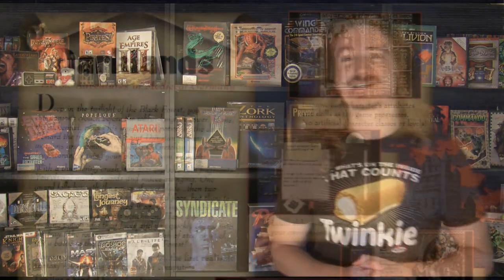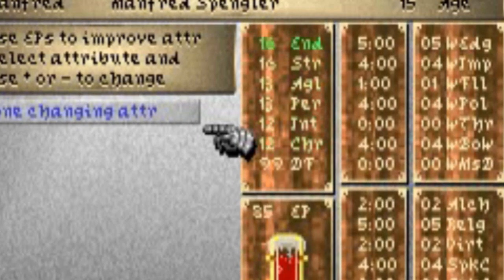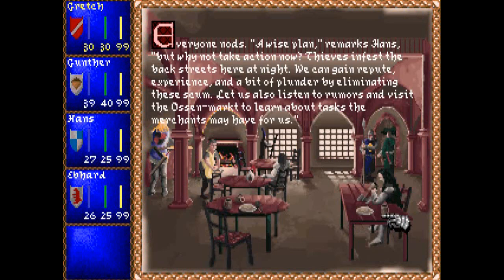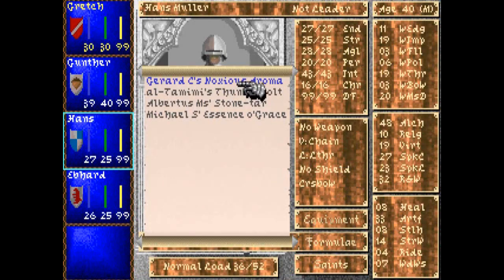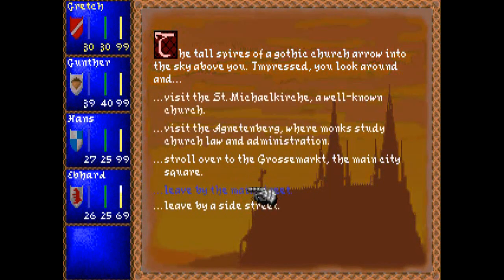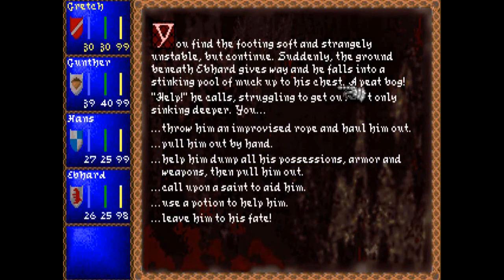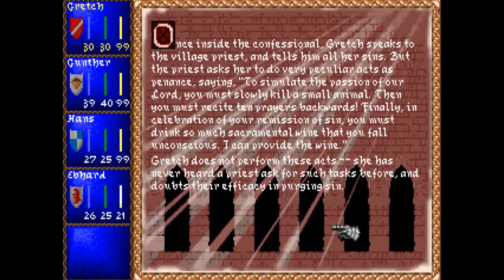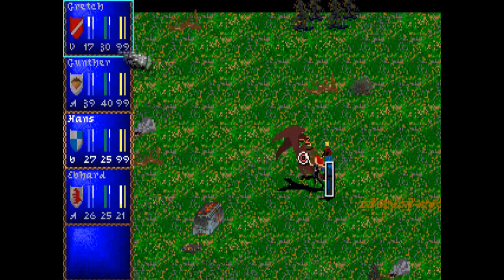Matt Chat 77: Darklands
This week we look at the most historically accurate CRPG ever made, Arnold Hendrick's Darklands. This innovative 1992 game for DOS features real-time with pause combat and a magic system based on alchemy and Christian saints. The setting is a mix of the literary and historical 15th century Holy Roman Empire (Germany). Darklands is an amazing achievement and still great fun to play today.